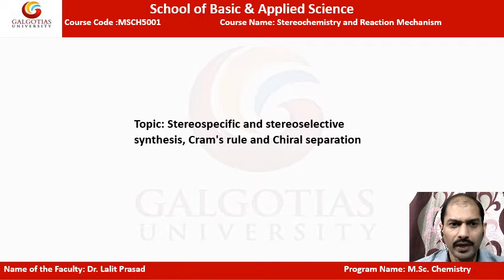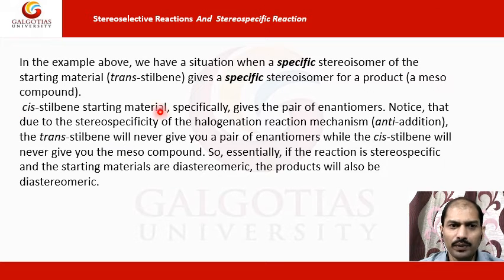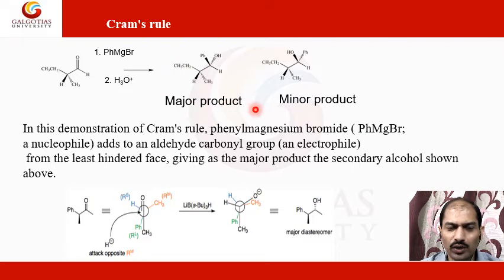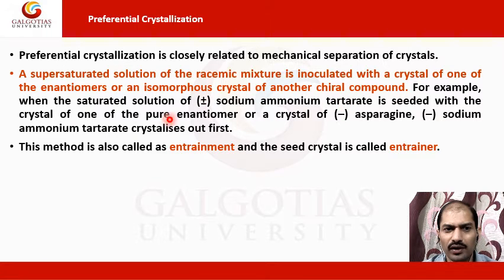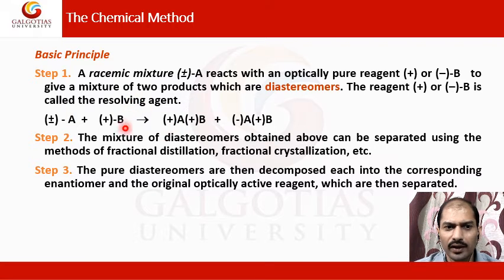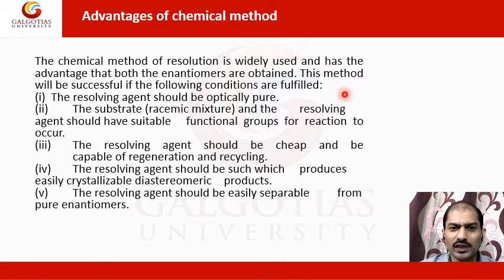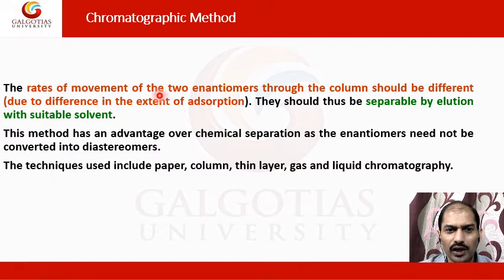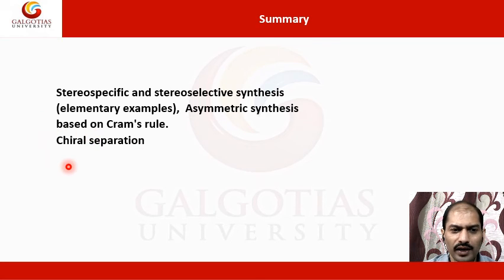MSCH5001, Stereochemistry and Reaction Mechanisms: Stereospecific and Stereoselective Synthesis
Stereospecific and Stereoselective Synthesis